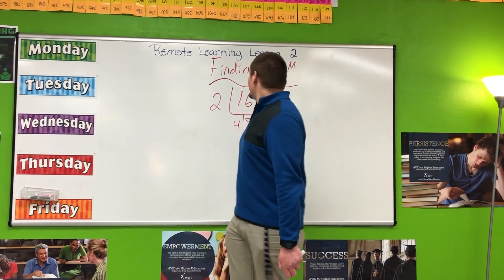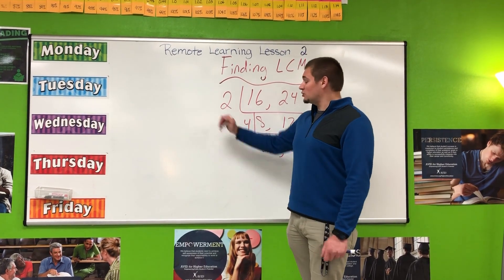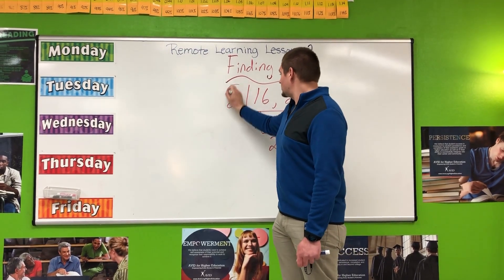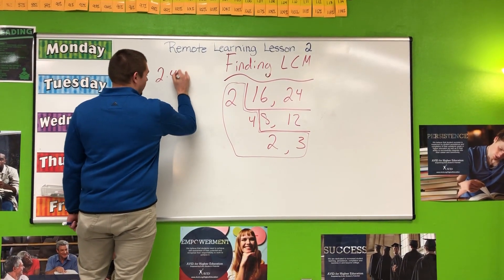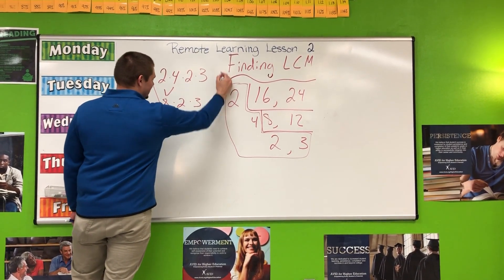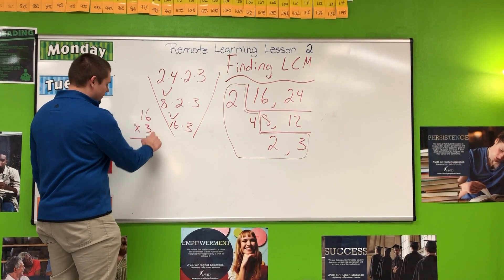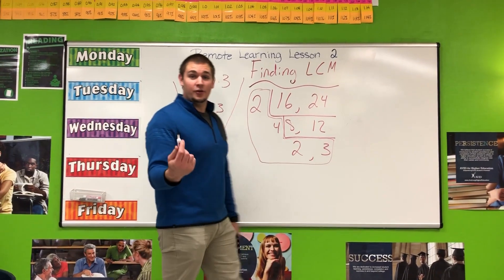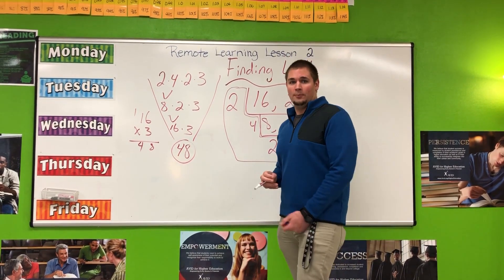6th Grade Math - Lesson 2